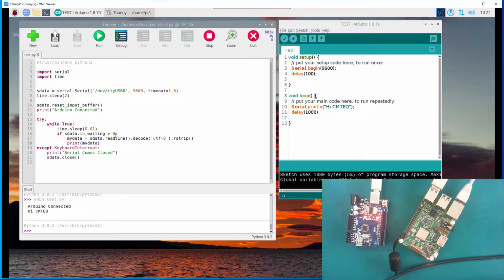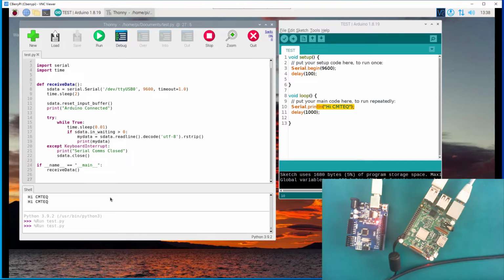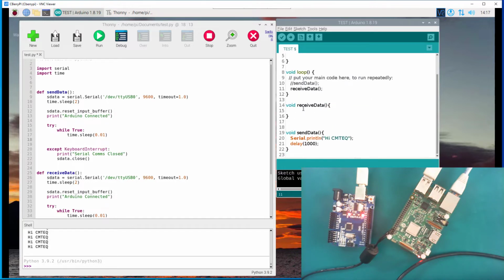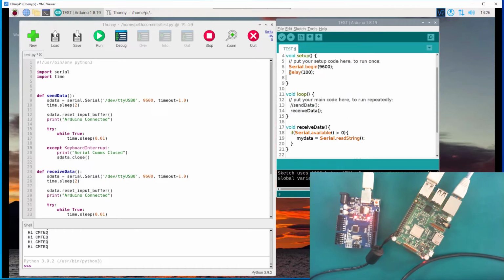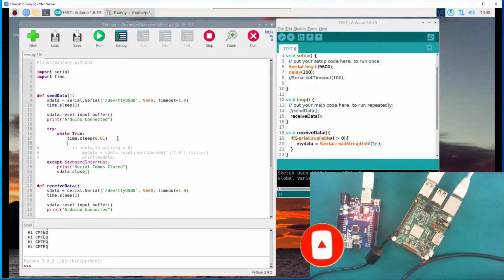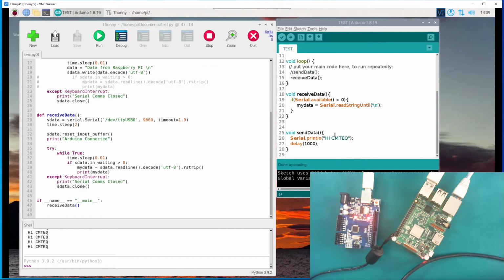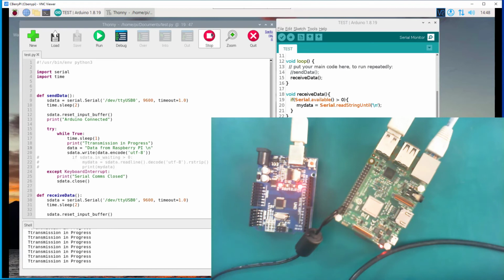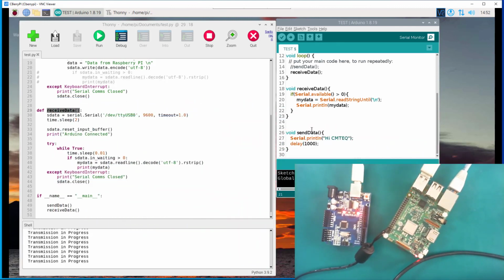Raspberry PI Arduino Serial Communication - Part 2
In this tutorial we demonstrate how to interface an Arduino with a Raspberry PI via a simple Serial communication and grab data from the PI catch into the Arduino using a python script.
I demonstrates how to connect a Raspberry Pi and an Arduino using serial communication over USB.
Learn how to create a circuit with an analog input and a digital output on the Arduino.
The video covers programming the Arduino in C++ and the Raspberry Pi in Python to exchange text messages via the serial port.
In this tutorial, you’ll learn how to interface an Arduino with a Raspberry Pi via simple serial communication.

Connect the Arduino to the Pi, write Python code to receive data from the Arduino, and blink an LED upon receiving a command.
Understand the steps for setting up serial communication and controlling the Arduino from the Raspberry Pi.
Explore how to establish serial communication between Raspberry Pi and Arduino in this comprehensive tutorial. Designed for electronics enthusiasts and makers, this video guides you through the setup and configuration of UART communication using Python on Raspberry Pi and Arduino IDE.

Learn essential concepts such as serial port configuration, data transmission protocols, and practical examples for exchanging data between Raspberry Pi and Arduino boards. Enhance your skills in embedded systems and IoT projects by mastering serial communication techniques for seamless data transfer and control.

🔧 What You’ll Learn:
Setting up Serial Communication between Raspberry Pi and Arduino
Configuring UART Communication in Python and Arduino IDE
Data Transmission Protocols and Error Handling
Practical Examples for Interfacing Sensors and Actuators

📌 Key Topics Covered:
Introduction to UART Communication
Step-by-Step Setup Guide for Raspberry Pi and Arduino
Real-world Applications and Use Cases
Troubleshooting Tips for Serial Communication Issues
Things to learn here:
Arduino Serial communication
Raspberry pi Desktop Interfacing communication
Python script - import serial or pyserial.

Introduction to Raspberry Pi GPIO Programming
Arduino Sensors and Actuators Interfacing
Advanced IoT Projects with Raspberry Pi and Arduino

Questions or feedback? We're here to support your journey into embedded systems and IoT with Raspberry Pi and Arduino!